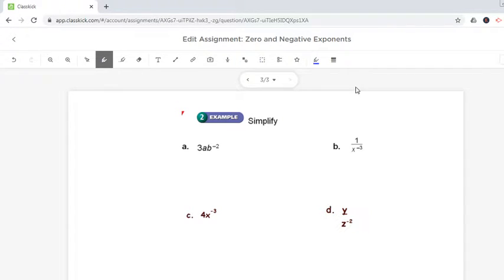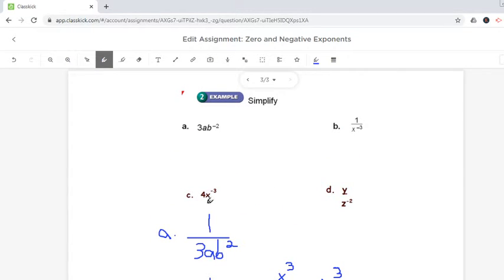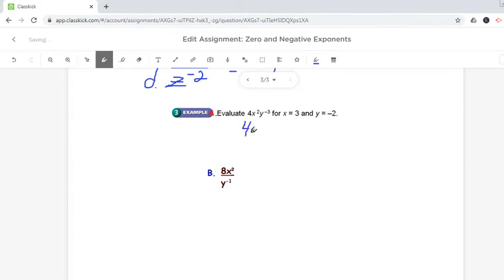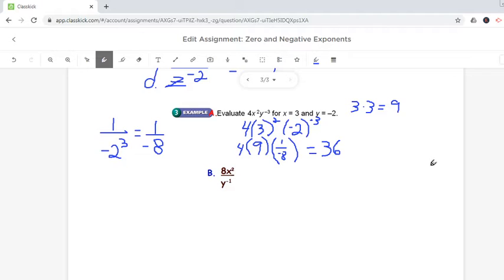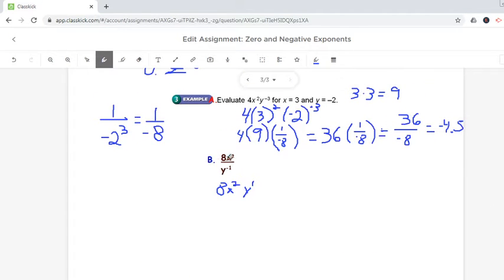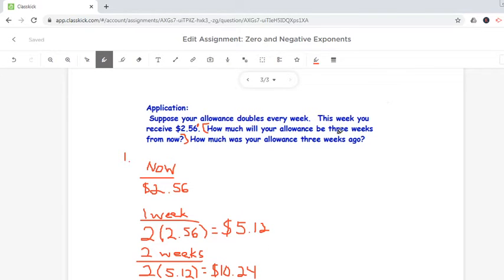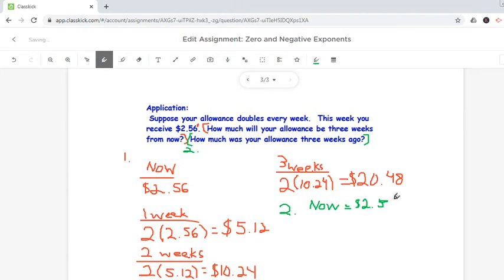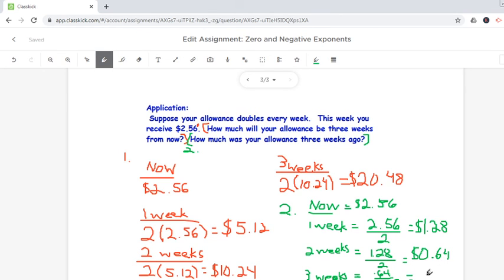Negative Exponents -- 2nd Part